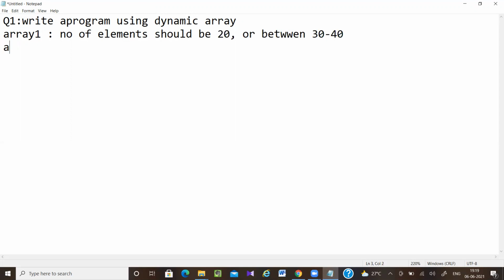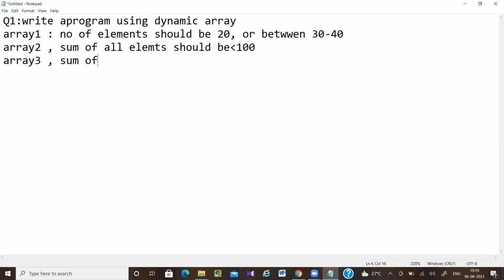system verilog code on constraint